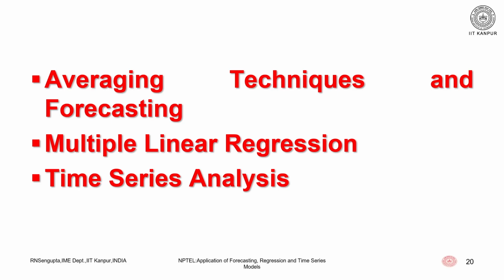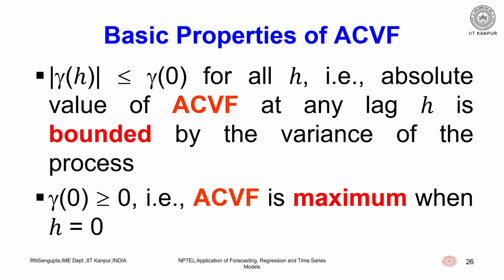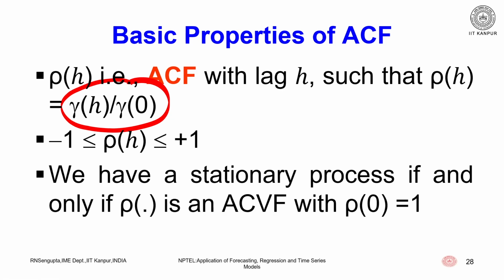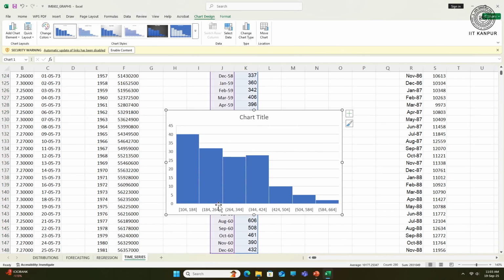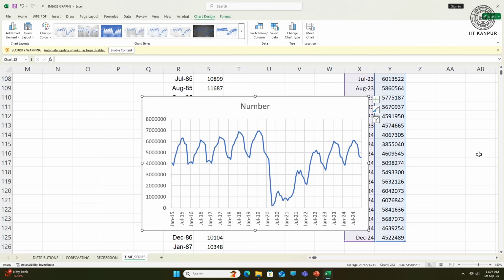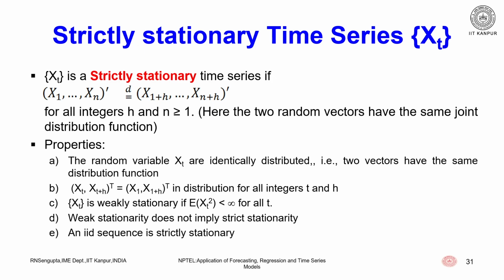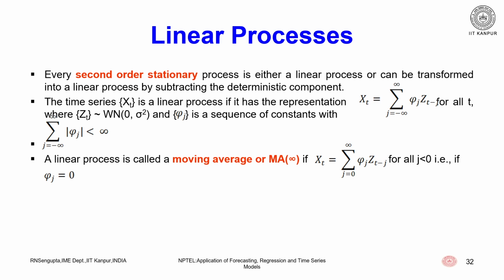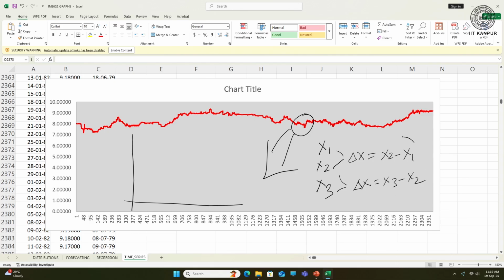Lecture 53: Auto covariance function, Auto correlation function, Stationarity, Non-Stationarity